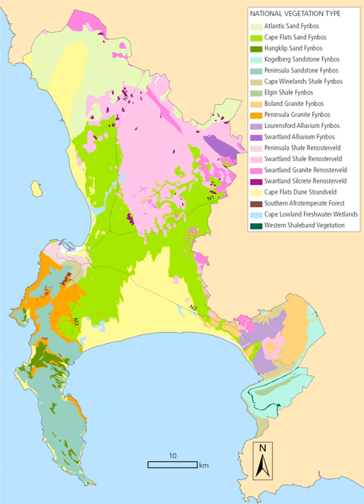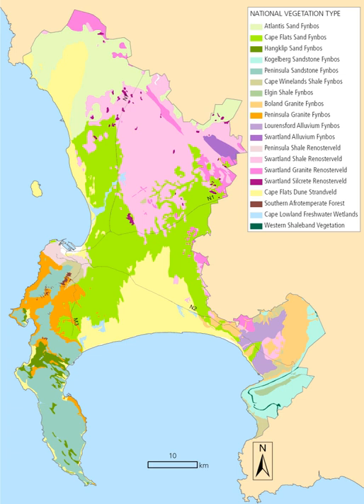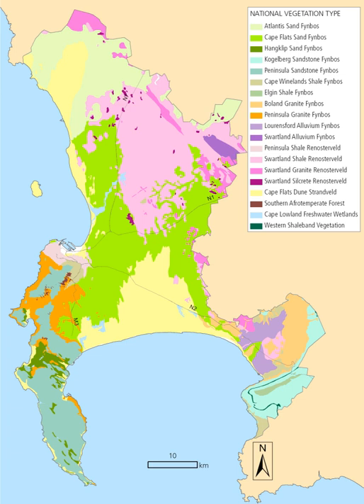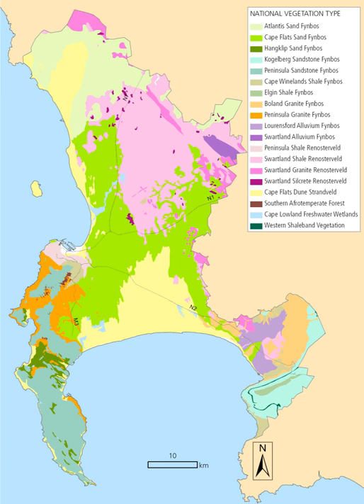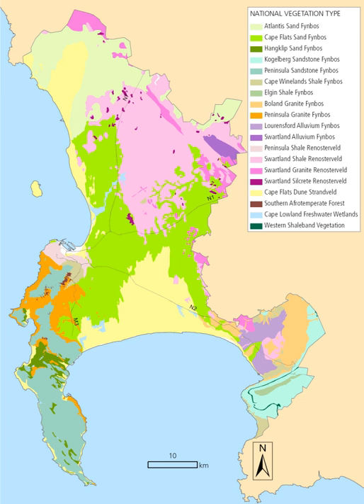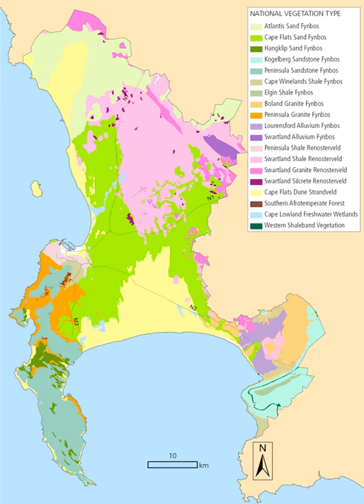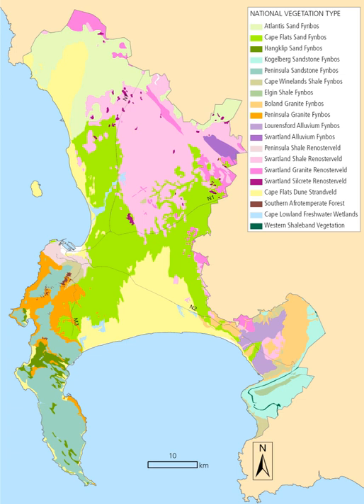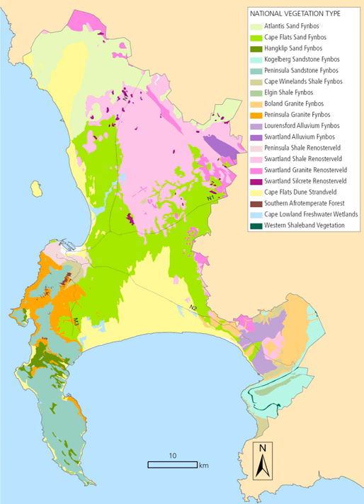Biodiversity of Cape Town | Wikipedia audio article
00:00:01 1 Floristic region (phytochorion)
00:00:22 2 Vegetation types
00:01:07 3 Endemism
00:01:36 4 Species records in South African Biodiversity Database
00:01:49 4.1 Mammals
00:02:04 4.2 Fish
00:02:12 4.3 Reptiles
00:02:28 4.4 Amphibians
00:02:43 4.5 Insects
00:02:59 4.6 Fungi
00:03:13 5 See also

- Socrates